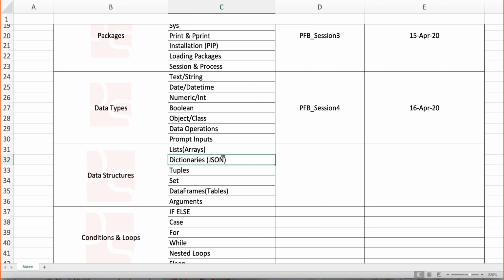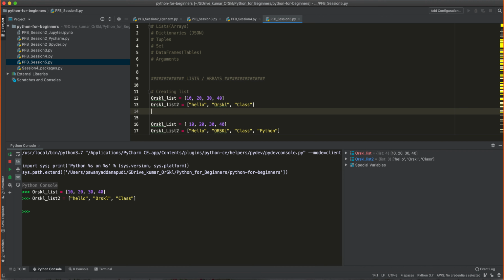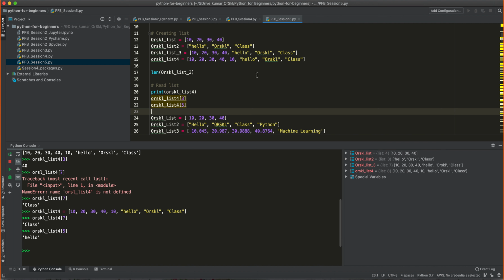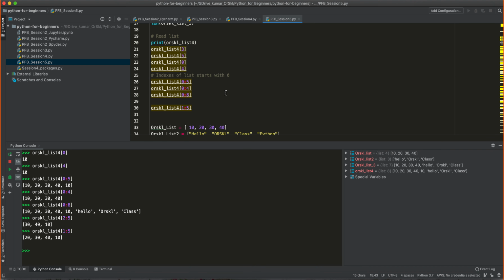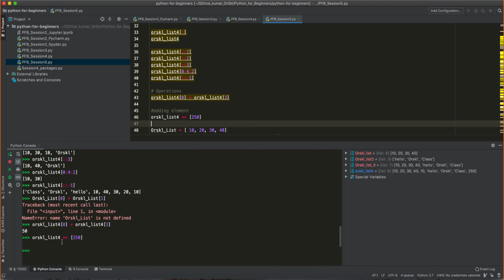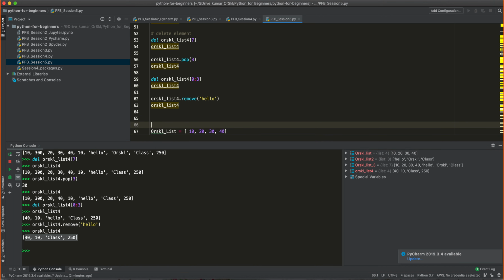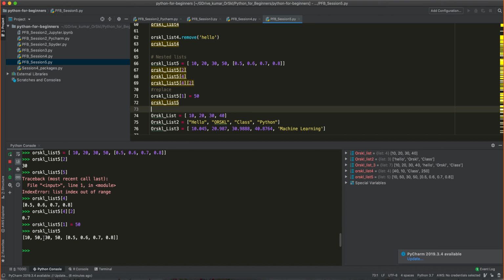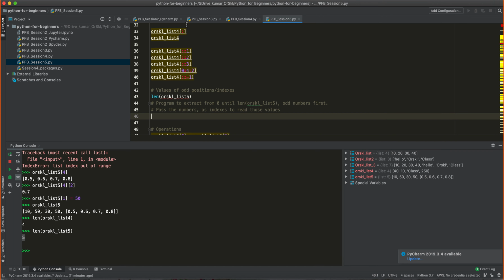Python for Beginners | Session 5 | Data Structures | Lists [Arrays]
Data Structures:
Lists/Arrays
- Read
- Slice
- Add
- Remove
- Replace